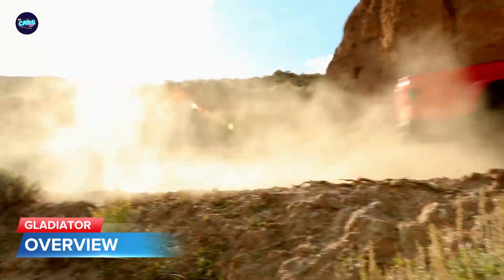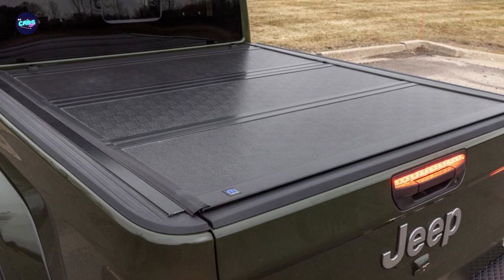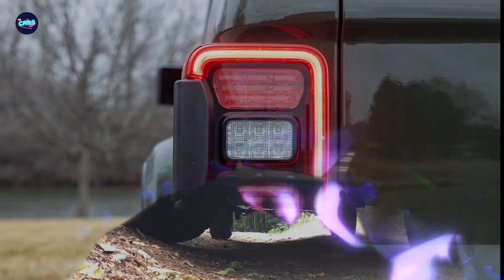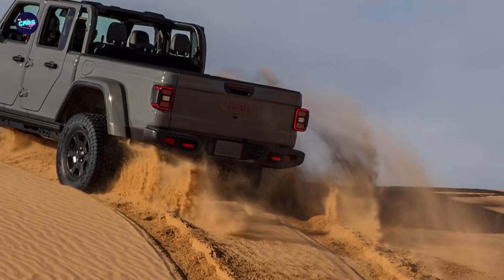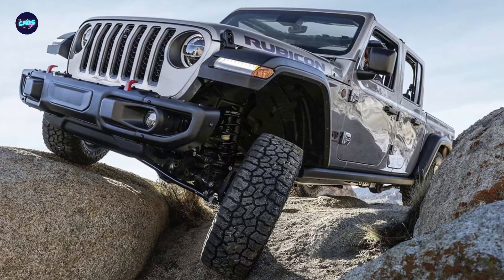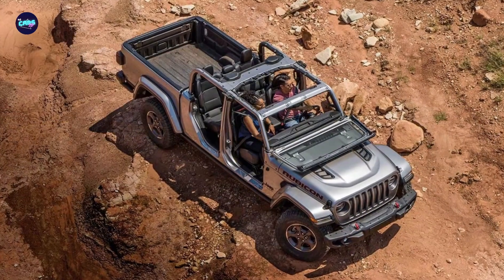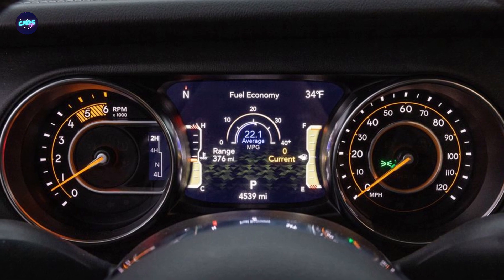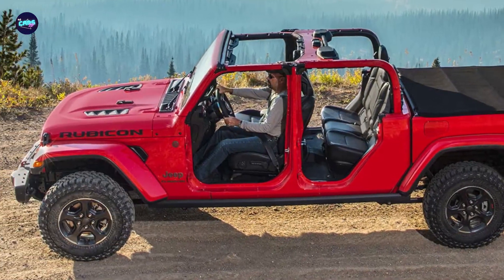Unveiling the All-New JEEP GLADIATOR 2023: Ultimate Off-Roading Beast!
In this exciting video, we are thrilled to present to you the highly-anticipated JEEP GLADIATOR 2023 – the ultimate off-roading beast! Get ready to be blown away as we unveil this extraordinary vehicle and explore its exceptional features.

The JEEP GLADIATOR 2023 is a true icon in the world of off-roading, delivering unparalleled performance, ruggedness, and capability. Designed to conquer any terrain, this incredible machine is built to tackle the toughest challenges you can throw at it.

Prepare to be amazed by its robust and muscular exterior, boasting a distinctive design that perfectly blends style and functionality. Equipped with state-of-the-art technology and innovation, the JEEP GLADIATOR 2023 ensures an unparalleled driving experience both on and off the road.

Inside, you'll find a spacious and luxurious cabin that offers comfort and convenience at its finest. With premium materials and cutting-edge amenities, every journey in the GLADIATOR 2023 is a delight, whether you're conquering the wilderness or cruising on city streets.

Under the hood, the GLADIATOR 2023 is armed with a powerful engine, delivering jaw-dropping performance and raw power. Its advanced suspension system and off-road capabilities make this vehicle an ideal choice for adventure enthusiasts and thrill-seekers alike.

Join us as we dive deep into the remarkable features and advanced technologies that set the JEEP GLADIATOR 2023 apart from the competition. From its impressive towing capacity to its incredible off-road prowess, this vehicle is a force to be reckoned with.

Don't miss out on this incredible unveiling! Get ready to experience the ultimate off-roading beast that will leave you in awe!